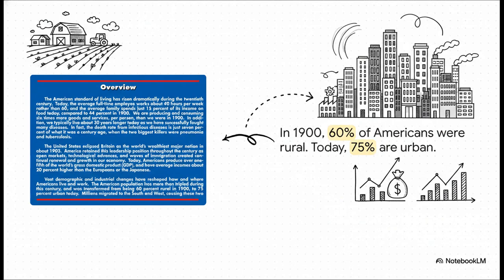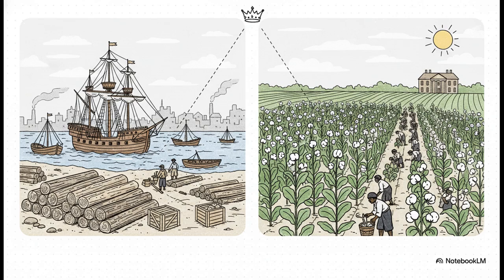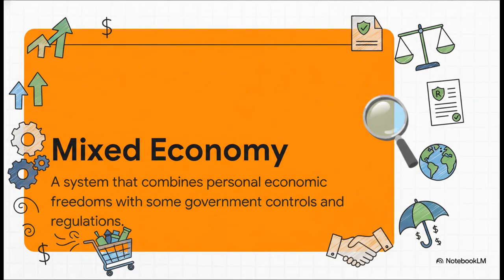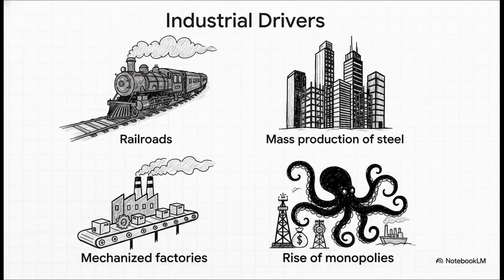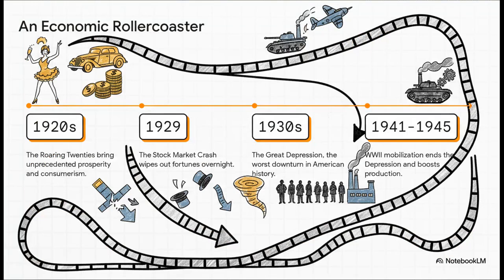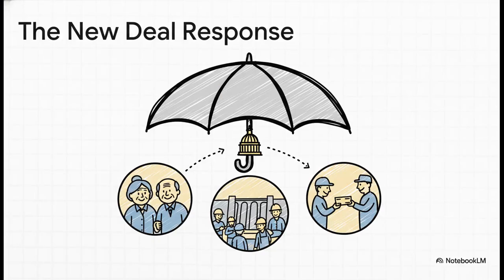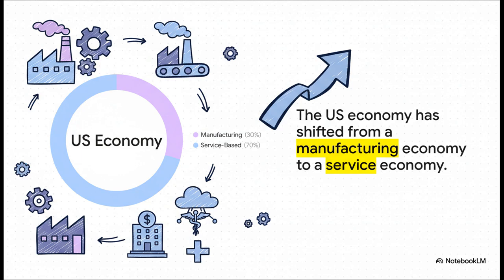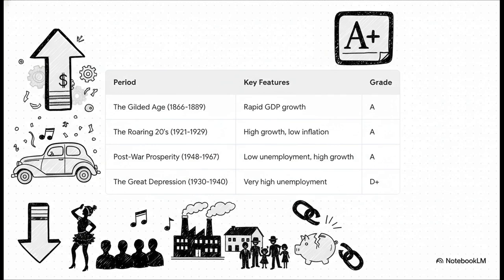The United States Economy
Economy of the United States of America - A History from the Beginning